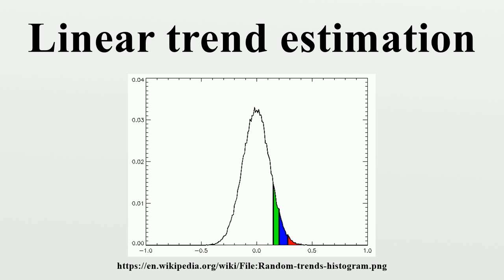Linear trend estimation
Trend estimation is a statistical technique to aid interpretation of data.When a series of measurements of a process are treated as a time series, trend estimation can be used to make and justify statements about tendencies in the data, by relating the measurements to the times at which they occurred.

Image-Copyright-Info
Image-Copyright-Info